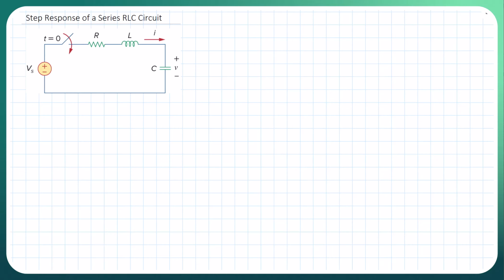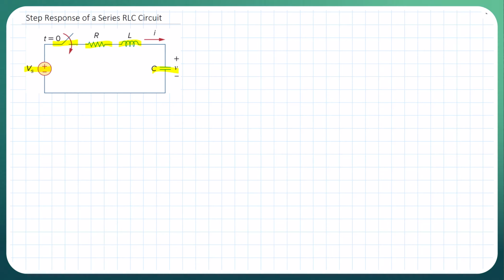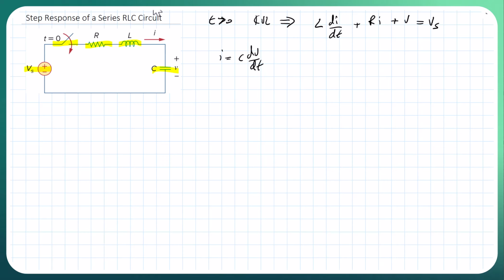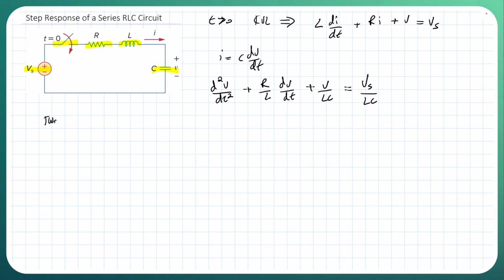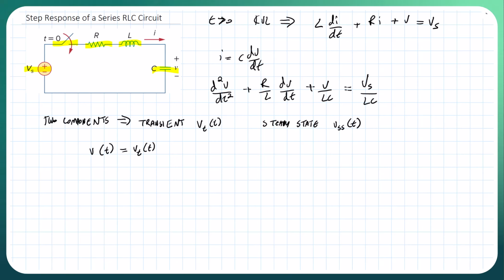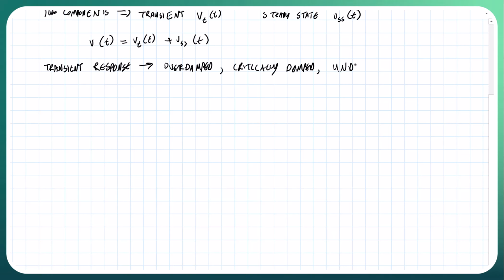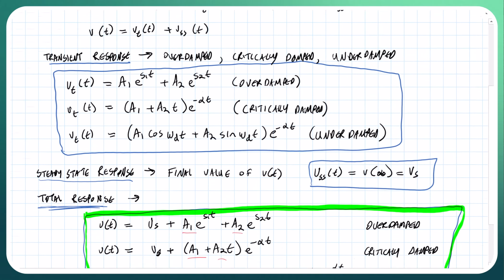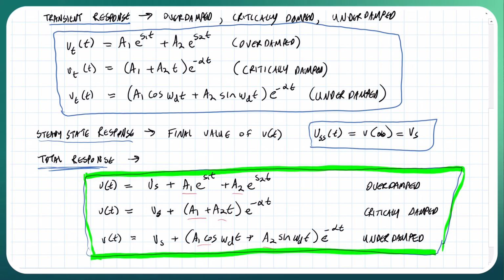Step Response Series RLC Circuit